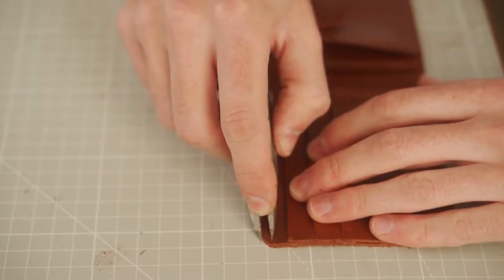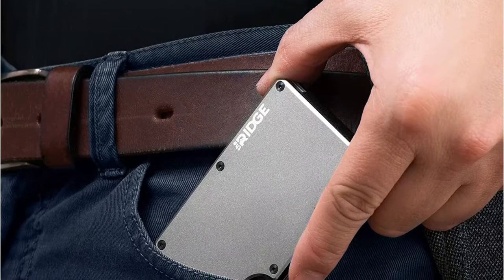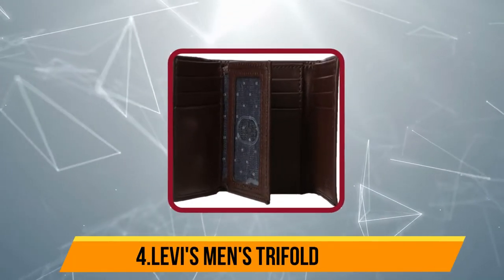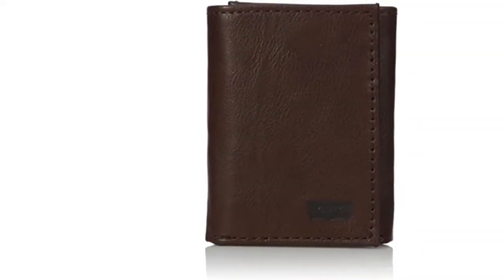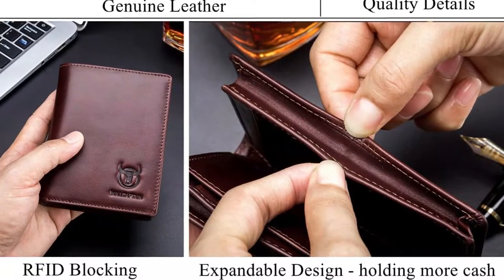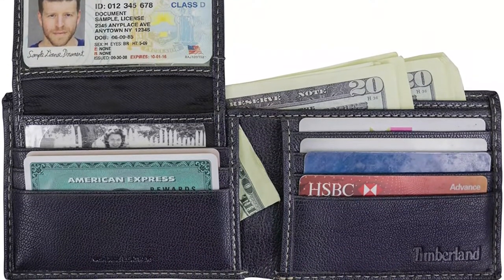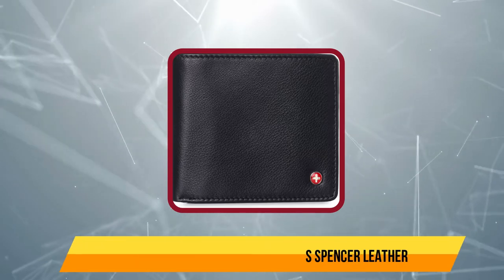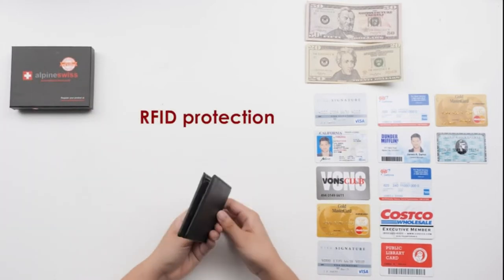5 Best Wallets for Men of 2022 | Best Branded Wallet 2022